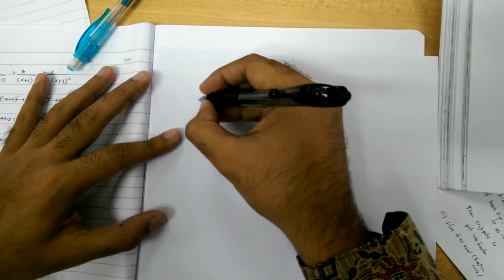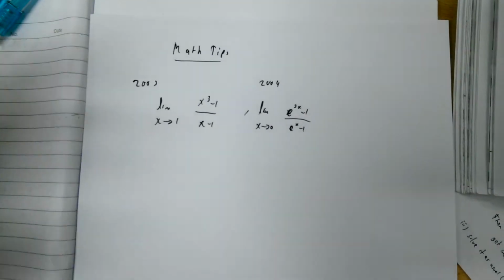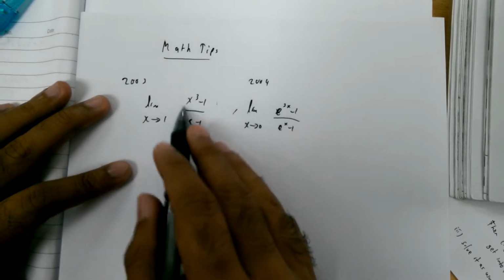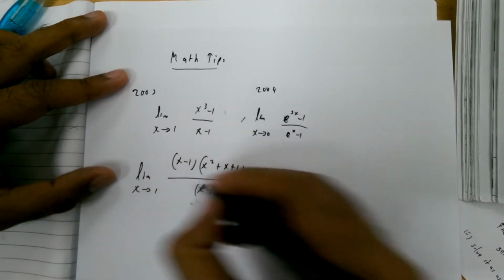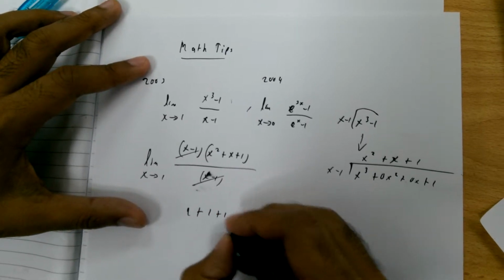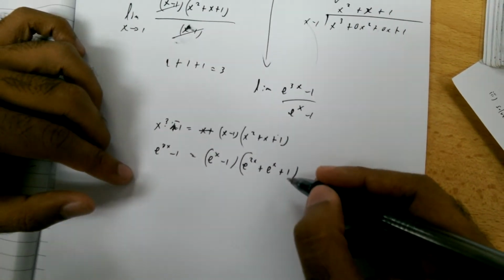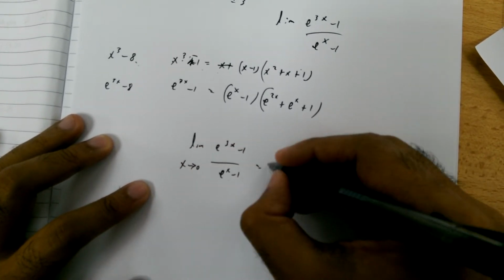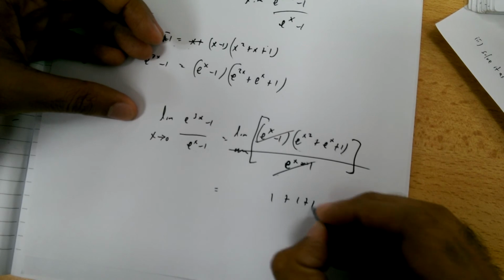Math Tips 06: A trick that you need to know